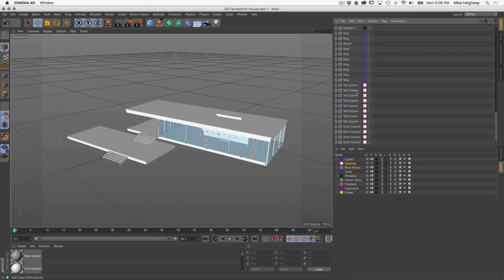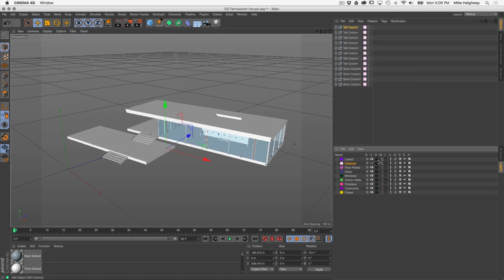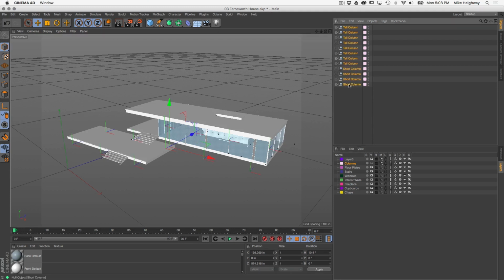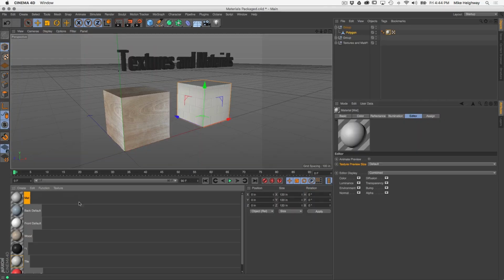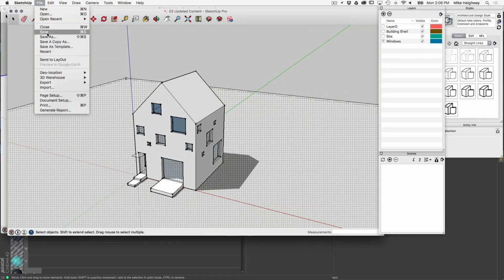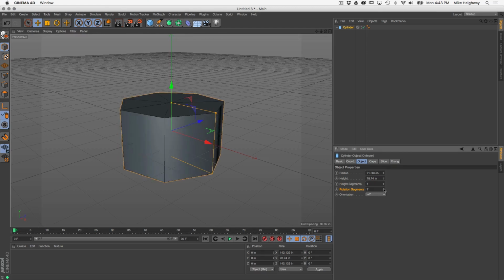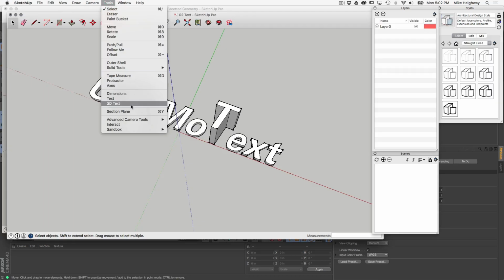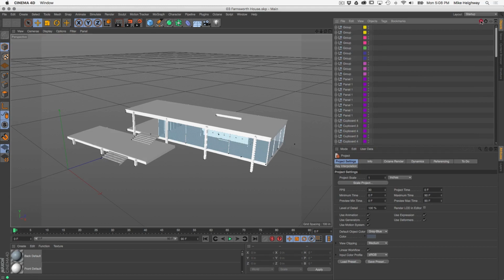Sketchup to Cinema 4D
The Sketchup file import function added to Cinema 4D R17 allows for easy integration of your Sketchup model into Cinema 4D. It’s as simple as opening your Sketchup 2015 file in Cinema 4D R17. This series will cover groups, layers, cameras, materials, shadows and geolocation, how to update Cinema 4D files with modified content from Sketchup, faceted objects, text objects, and scaling objects. After watching this series, you should have a good understanding of how to optimize your workflow between Sketchup and Cinema 4D.